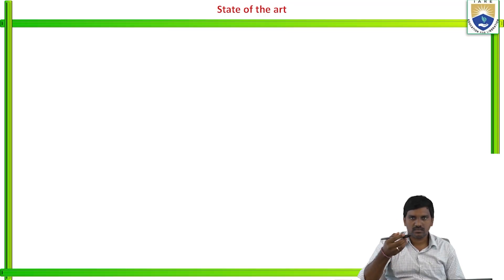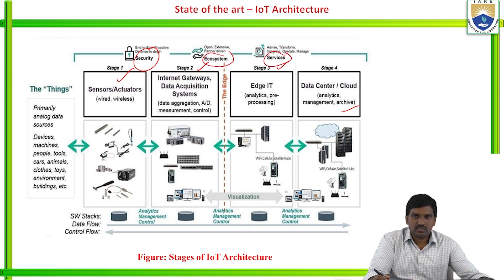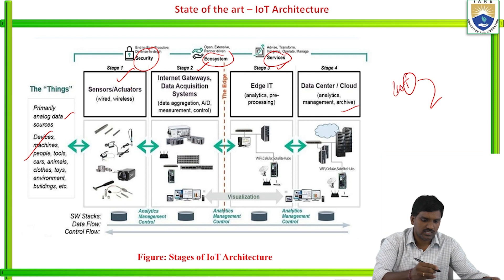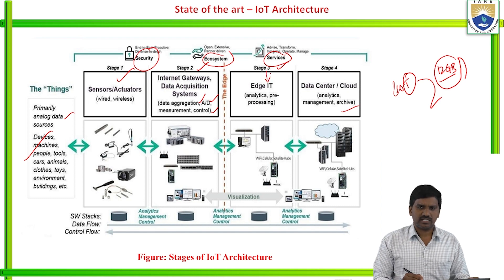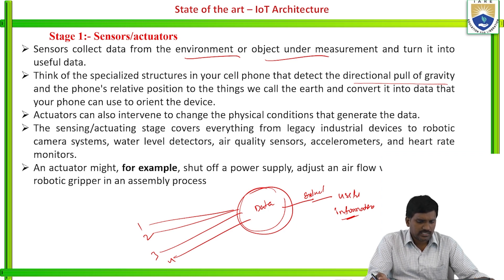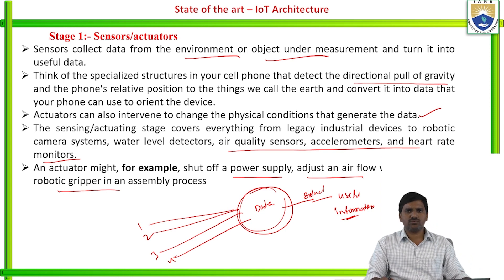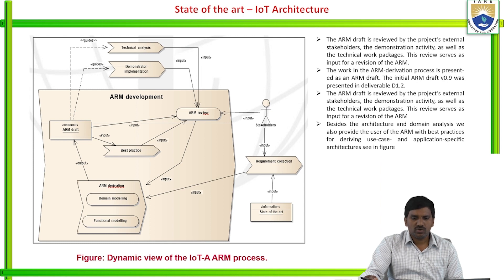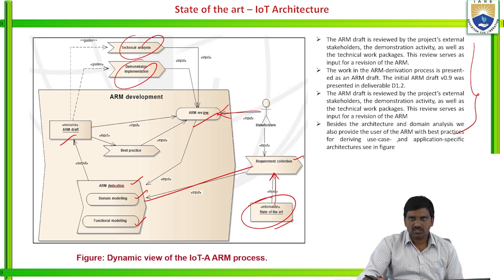State of art IOT Architecture by Mr. A Prashanth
State of art   IOT Architecture by Mr. A Prashanth | IARE

Telangana, India.